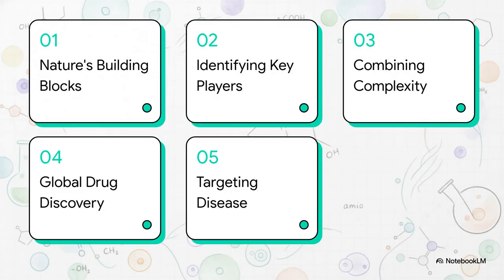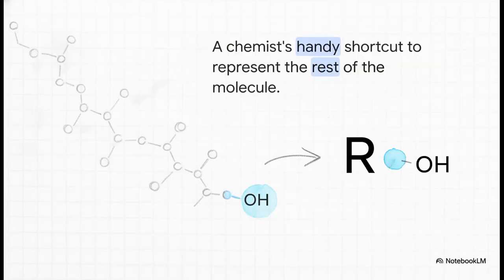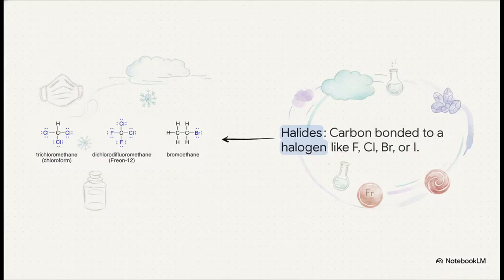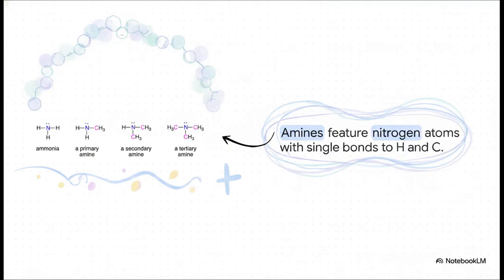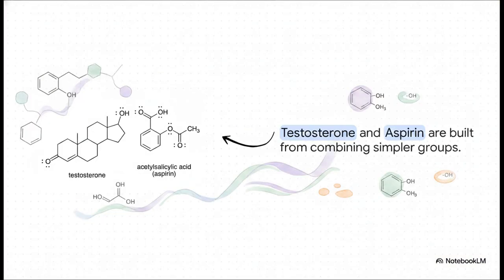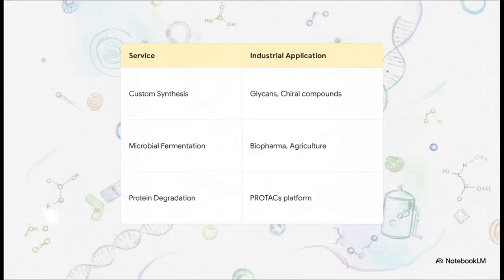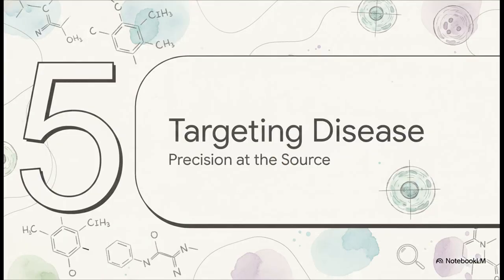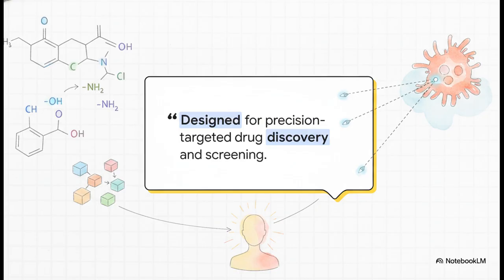Organic Chemistry - Medicine-PRISM STEM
Discover how functional groups shape the behavior of organic molecules from simple hydrocarbons to complex compounds like aspirin and testosterone. This video breaks down key atom arrangements, shows how they drive biological activity, and connects classroom chemistry to real‑world pharmaceutical production and drug discovery.